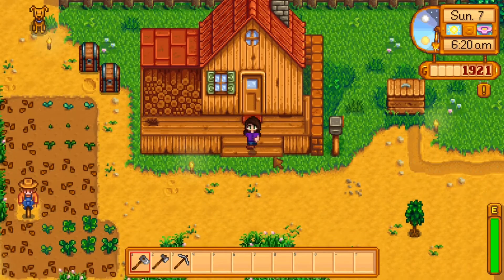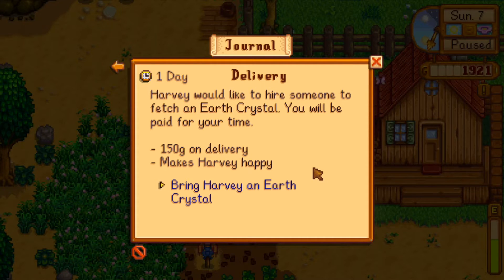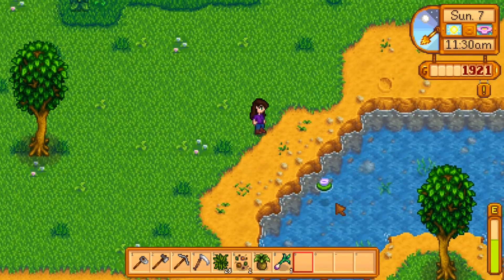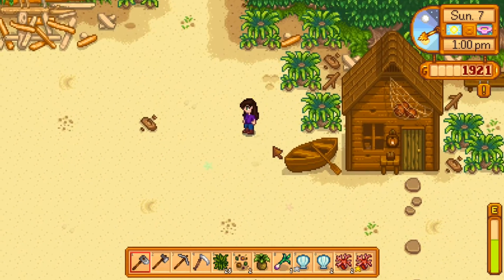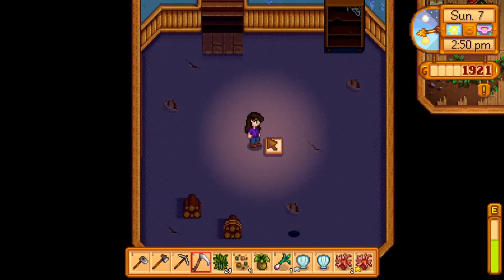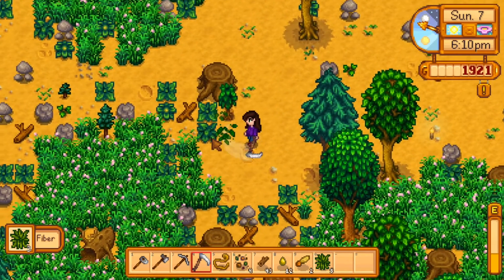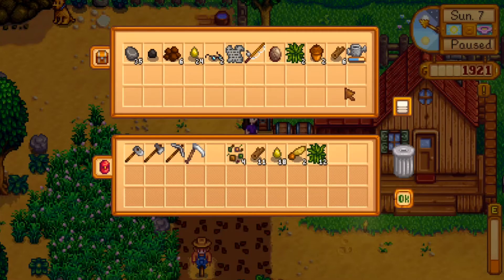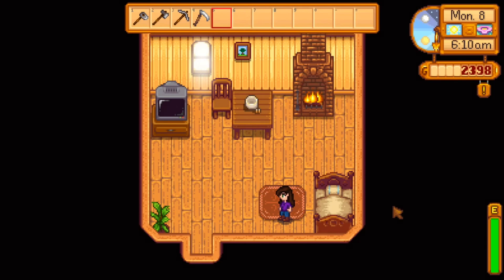Stardew Valley | 7 | Spring Clams for the Fish Tank